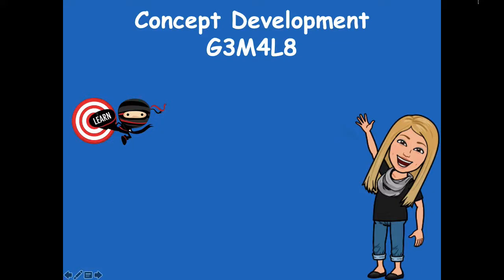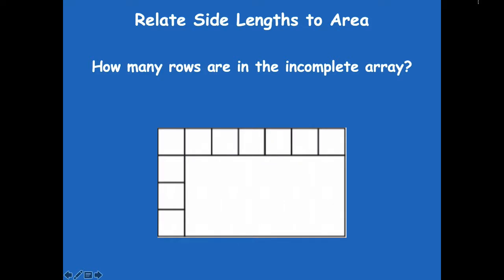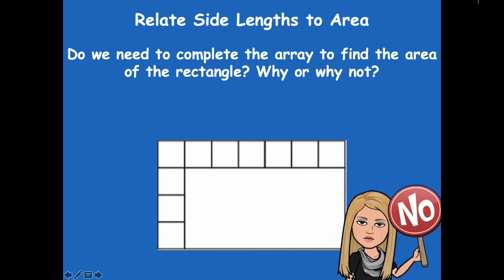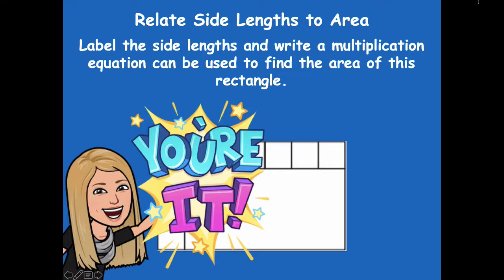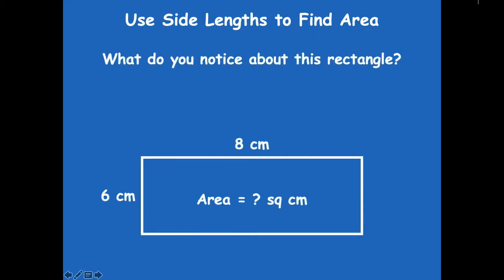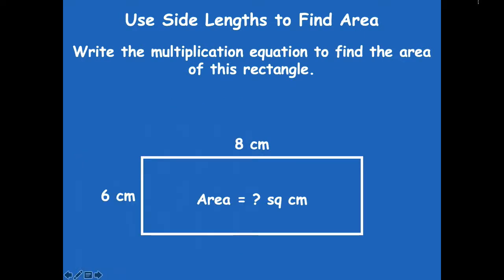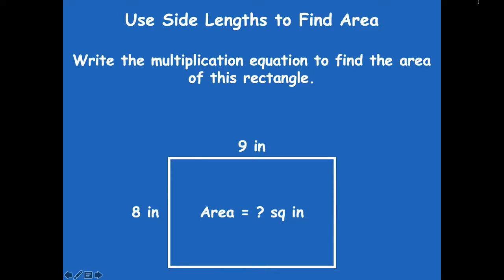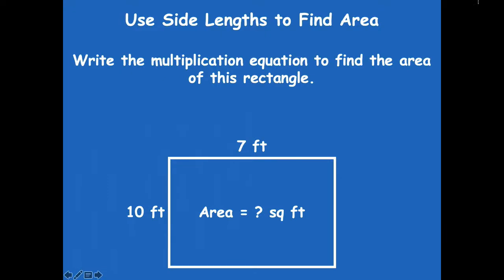Grade 3 Module 4 Lesson 8 Concept Development